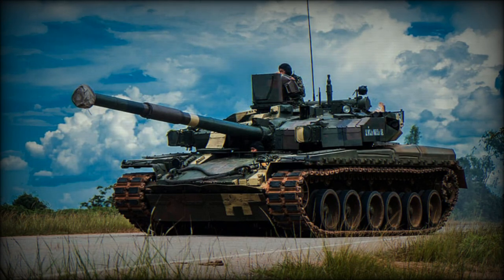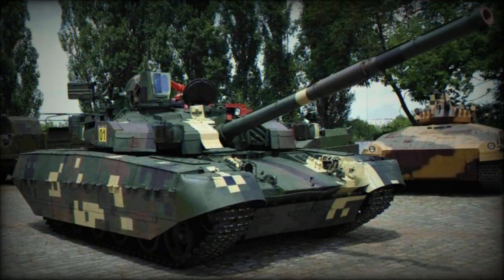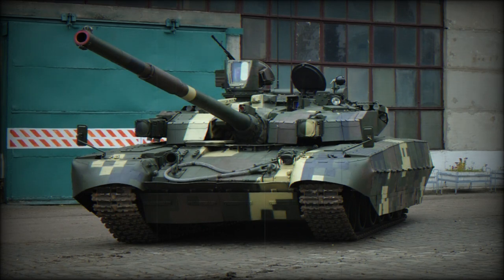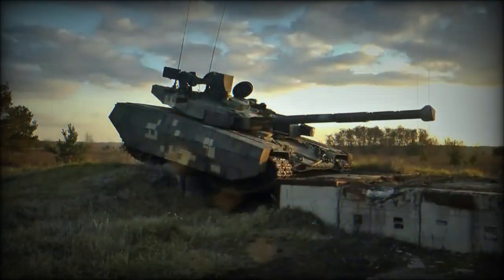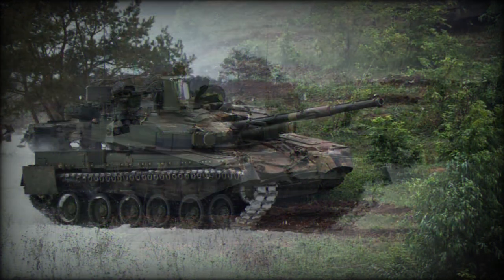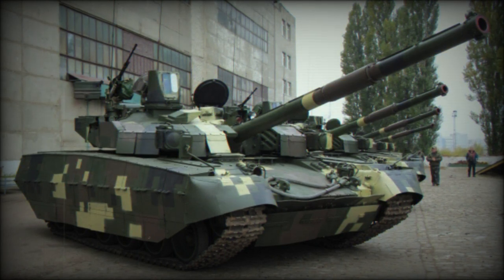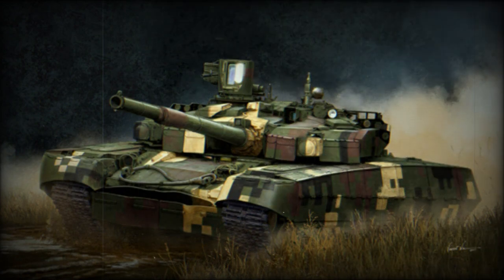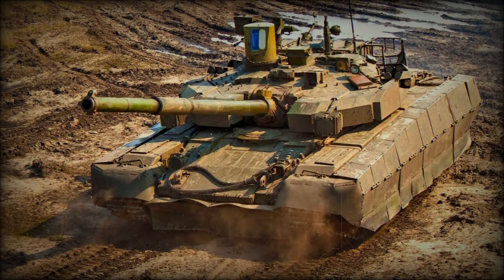Oplot-M Main battle tank (Ukraine)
The Oplot-M Main Battle Tank (MBT) is a further development of the previous Oplot, which is based on the T-84. This MBT was revealed in 2008. It is an improved version, rather than entirely new design. Main components of this tank were developed back in the 1990s. This MBT completed Ukrainian Army trials, however it was not ordered by the Ukrainian Army due to funding problems. Thailand ordered 49 of these tanks. Thai tanks have some minor modifications to meet local requirements and are referred as Oplot-T. First tanks were delivered to Thailand in 2013. Deliveries are rather slow due to ongoing military conflict in Ukraine and by the end of 2017 a total of 36 of these tanks were delivered.

Some sources report that Pakistan recently ordered 294 Oplot-M tanks and 12 Atlet armored recovery vehicles for delivery in 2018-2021.

The Oplot-M MBT is fitted with Duplet (Nozh-2) built-in Explosive Reactive Armor (ERA) of new generation, that protects against tandem warheads. It is claimed to be superior to the Russian Kontakt 5 ERA armor. Protection of hull sides was also improved. The tank is fitted with Shtora countermeasures system, which reduced hit probability of enemy ATGW with semi-automatic guidance. It has been reported that this MBT can also be fitted with Zaslon active protection system.

The Oplot-M main battle tank is armed with a 125 mm fully-stabilized smoothbore gun, fitted with a carousel-type autoloader. Vehicle is capable of firing 9K119M Reflex (NATO Designation AT-11 Sniper-B) gun-launched anti-tank guided missiles. These missiles are launched in the same manner as ordinary munitions. Maximum range of fire is 5 000 m. A total of 40 rounds are carried inside the hull.

This Ukrainian tank has a hunter-killer engagement capability. Commander uses a panoramic sight with thermal vision to search for targets. Once the target is selected the gun is laid on the target automatically and the gunner completes al the aiming and firing process. During that time commander looks for the next target. Such engagement method is present on all modern main battle tanks.

Secondary armament consists of coaxial 7.62 mm machine gun and remotely controlled 12.7 mm machine gun, mounted on top of the roof.

The Oplot-M has improved sights, aiming and observation systems.

This tank is operated by a crew of 3, including commander, gunner and driver. There is no need for the loader, as the tank has automatic ammunition loading system. Smaller crew allowed to reduce overall dimensions of the vehicle, making it a smaller target on the battlefield.

Vehicle is powered by Ukrainian 6TD-2E turbocharged diesel engine, developing 1 200 hp. It is improved and more environmentally friendly version of the previous 6TD-2 diesel engine, used on the T-84 MBT. Another engine, the 6TD-3 is currently under development. It will have a power output of 1 500 hp. The Oplot-M is faster than the Russian T-90 and its improved versions, such as the T-90M and T-90MS Tagil. This main battle tank is also fitted with auxiliary power unit, which powers all systems, when the main engine is shut down. The Oplot-M is fitted with a deep wading kit and can ford water obstacles up to 5 m deep.

Oplot-T is an export version for Thailand. It has some minor modifications to meet local requirements, such as different radio, air conditioner and so on. Thailand ordered 49 of these main battle tanks. Originally it was planned that all of these MBTs will be delivered by 2014. However due to ongoing military conflict in Ukraine by 2016 only 20 of these tanks were delivered.

BREM-T armored recovery vehicle. It was revealed in 2013. It was specially developed to meet the Thai Army requirement. It is based on the Oplot-M tank chassis and is designed to support these main battle tanks. It is identical to Ukrainian Atlet ARV, but has some minor changes to meet Thai Army requirements.